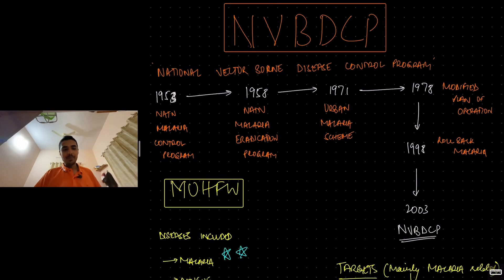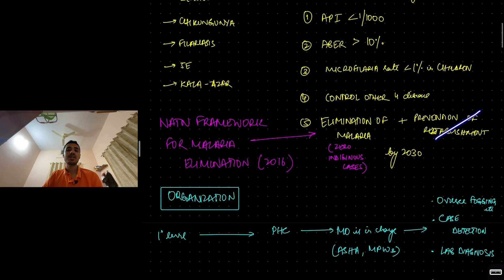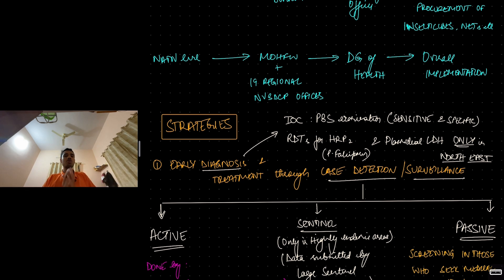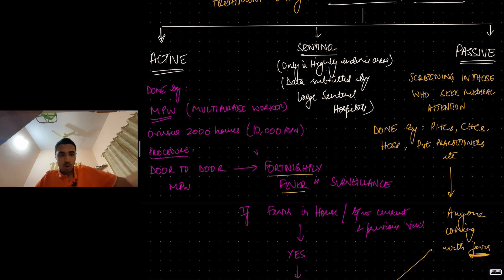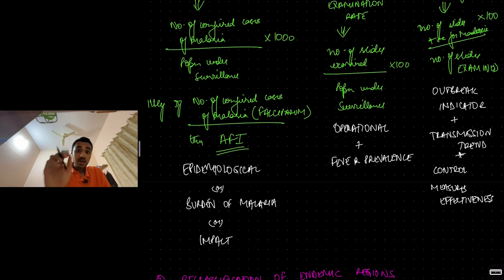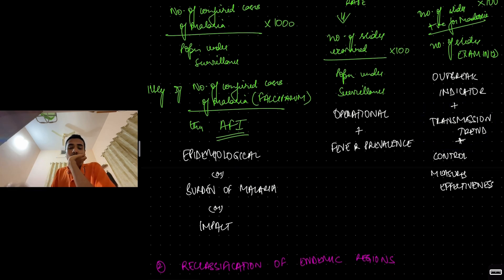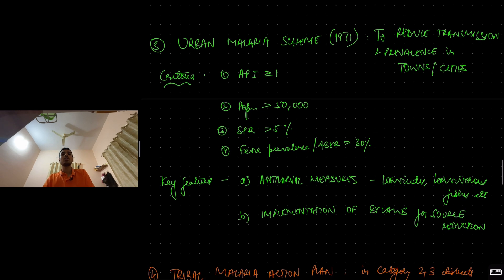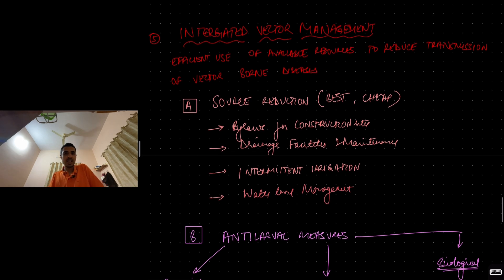NATIONAL VECTOR BORNE DISEASE CONTROL PROGRAM | COMMUNITY MEDICINE | MBBS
I am currently an MBBS student, not a licensed medical practitioner. Therefore, nothing presented here should be considered professional medical advice, diagnosis, or treatment. For any health-related concerns, please consult a qualified healthcare provider.

Graphic Content Warning:
Some visuals in this video may include anatomical dissections, surgical procedures, or other medically relevant images that may be graphic or distressing to some viewers.

Your support helps me keep creating clear and concise medical content to help us all learn better.

Sumukha Sudarshan